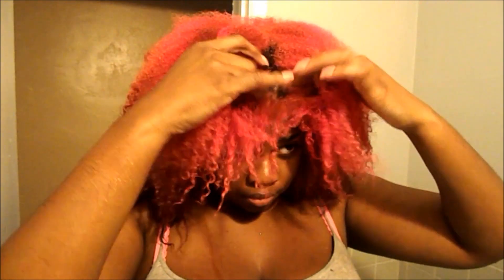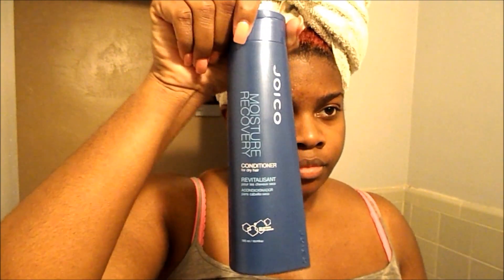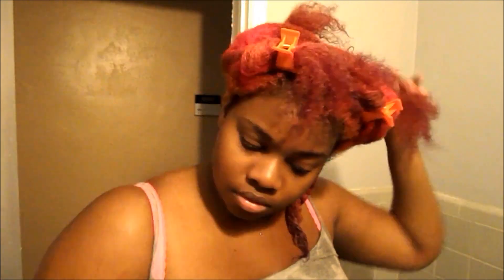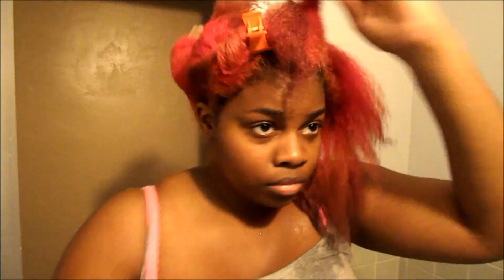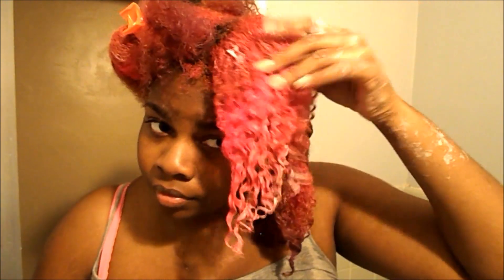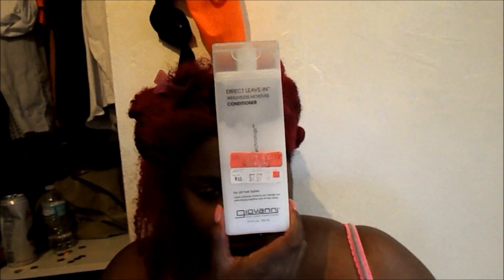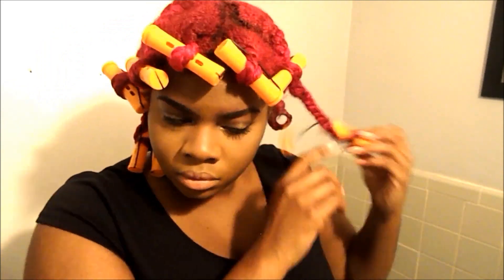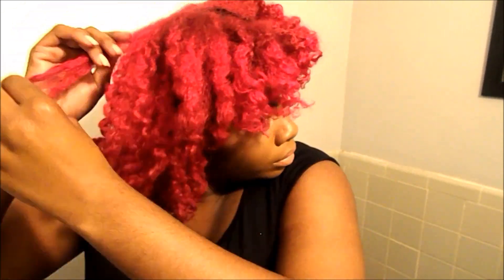Wash Day Routine